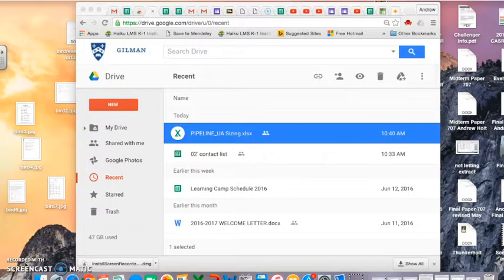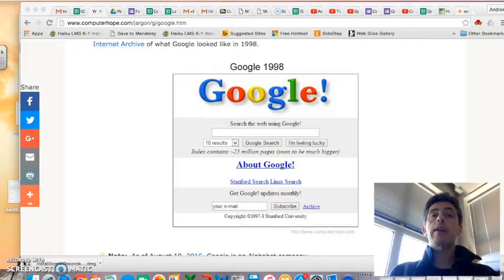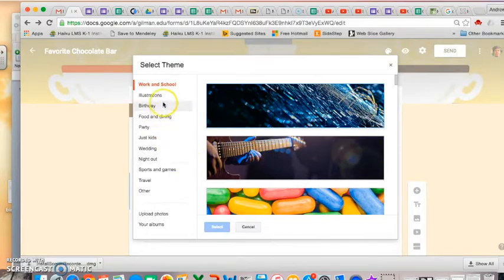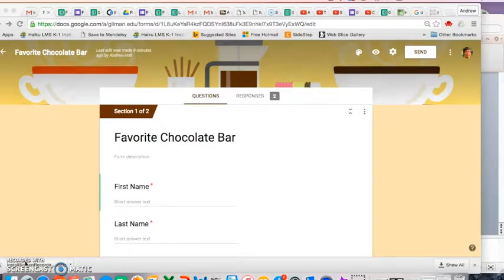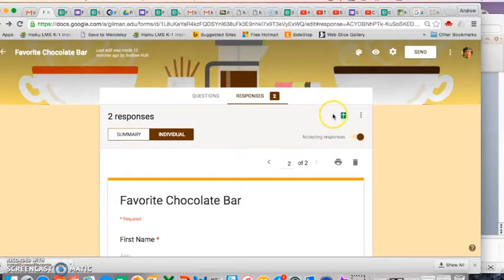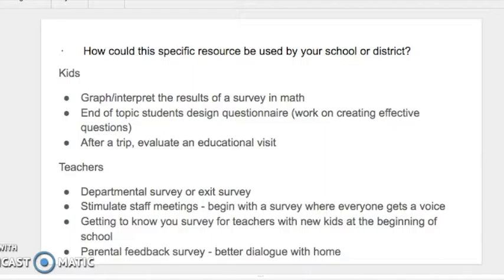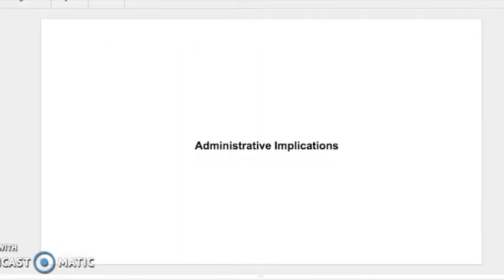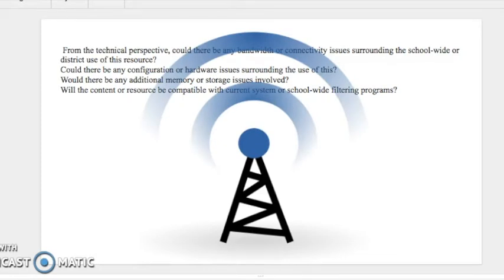Google Forms 1